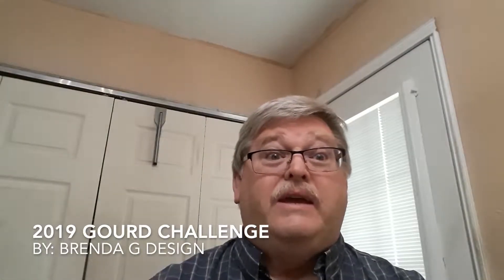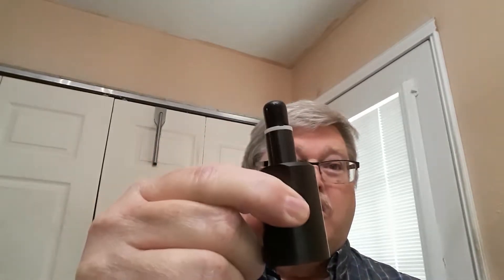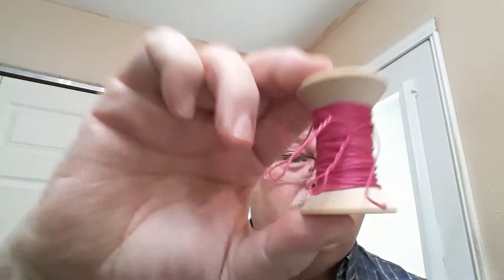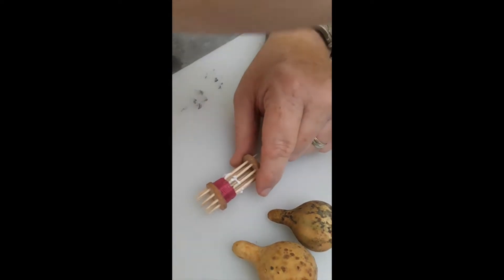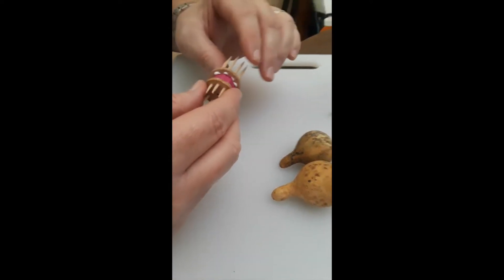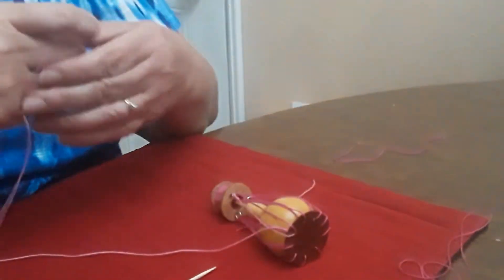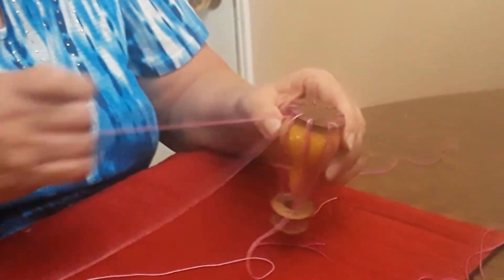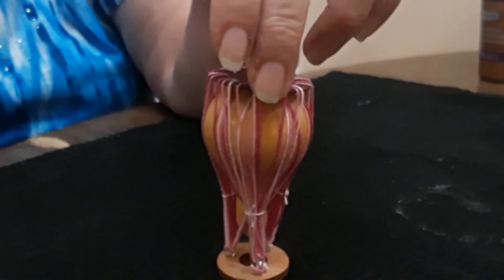The 2019 Gourd Challenge